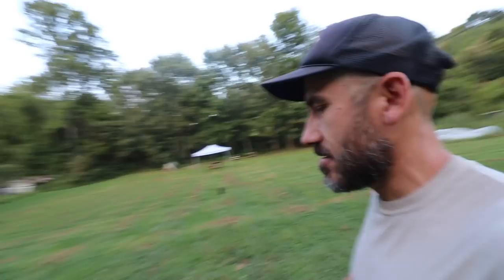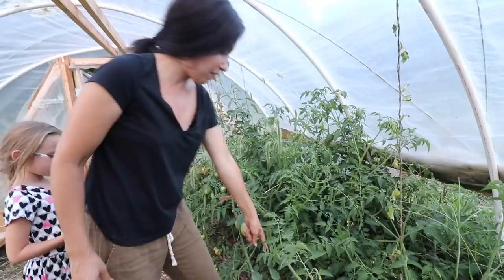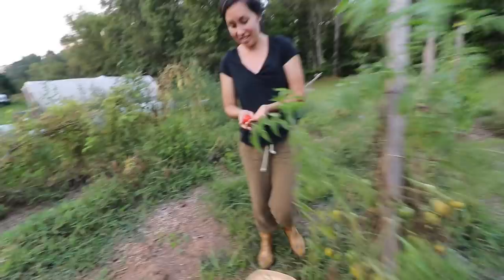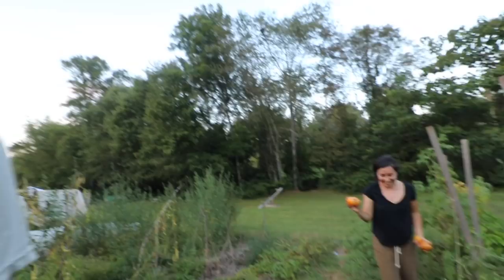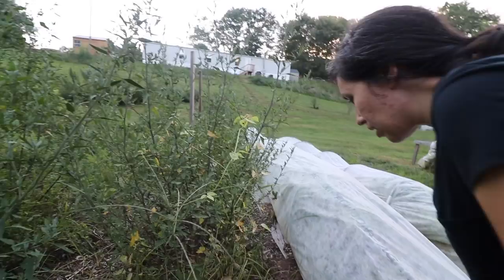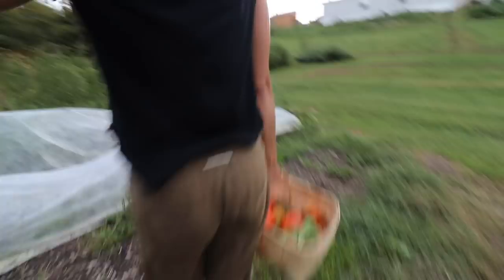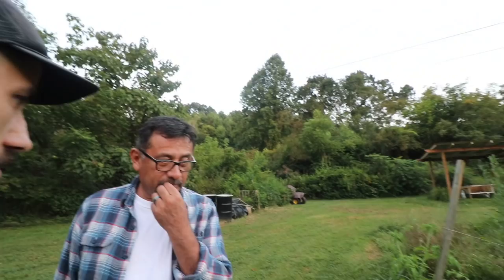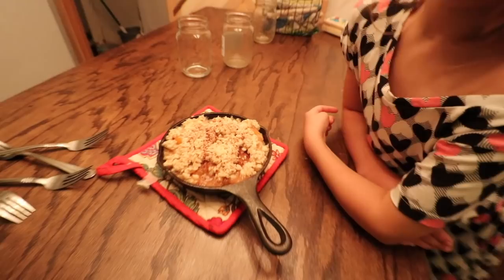Weed that tastes like a PICKLE